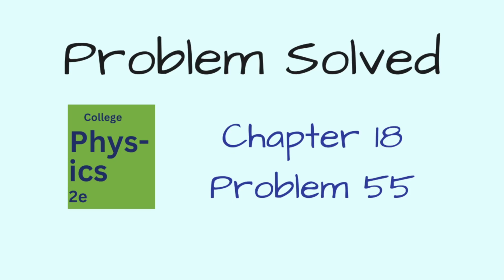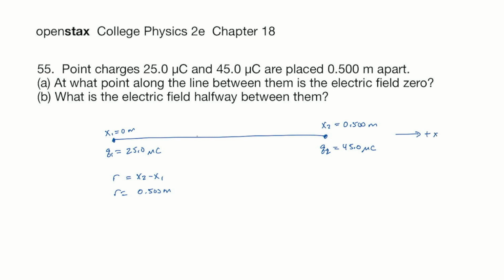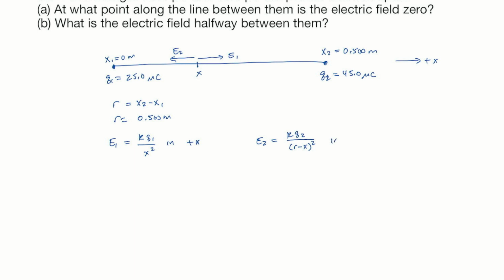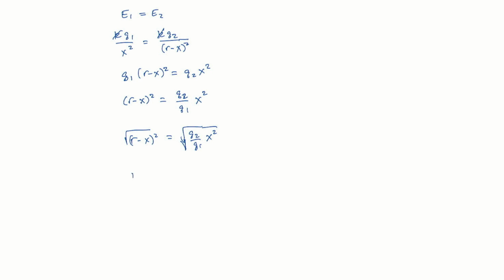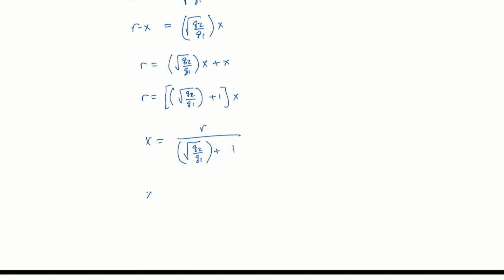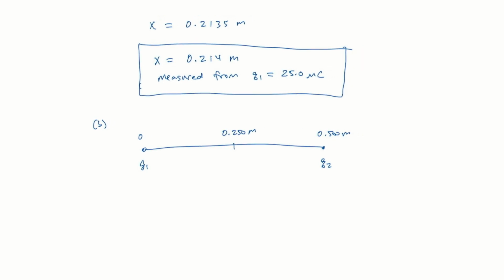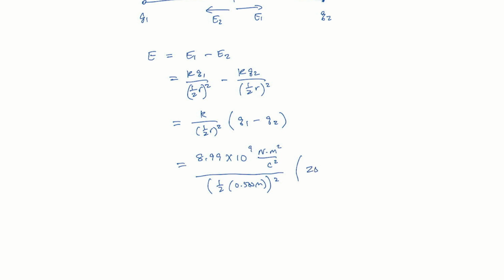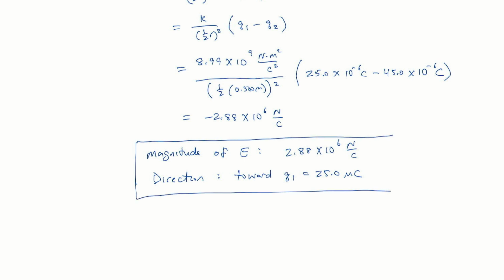Problem 55 from Chapter 18 of College Physics 2e by OpenStax - Point charges of 25.0 µC and 45.0 µC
55. Point charges of 25.0 µC and 45.0 µC are placed 0.500m apart. (a) At what point along the line between them is the electric field zero? (b) What is the electric field halfway between them?